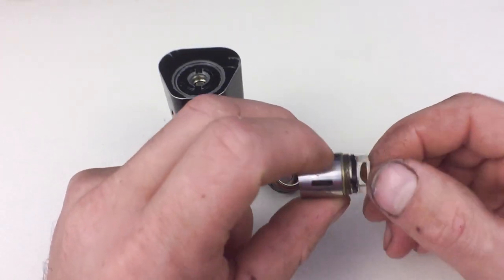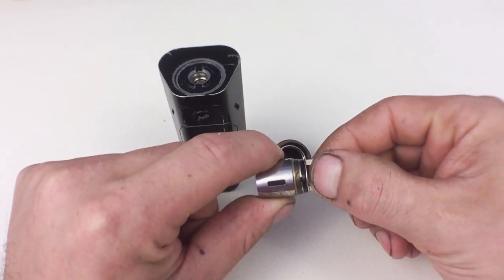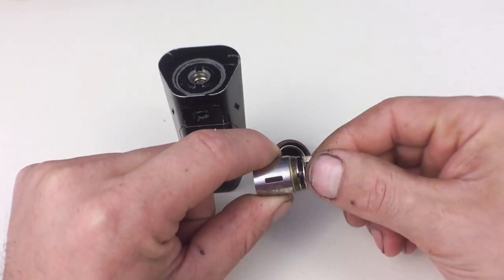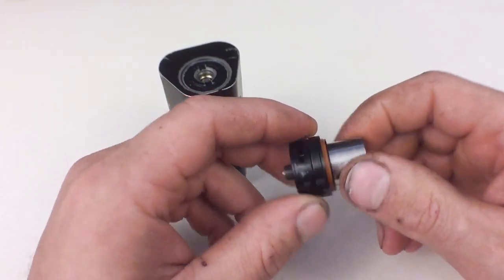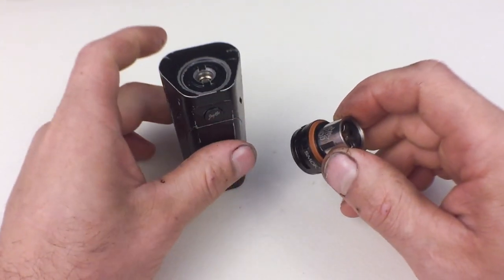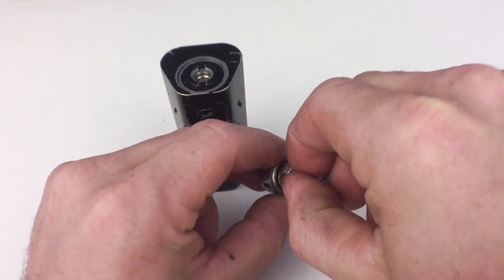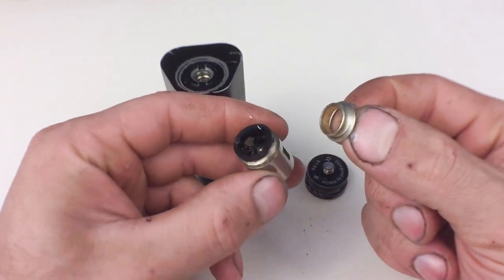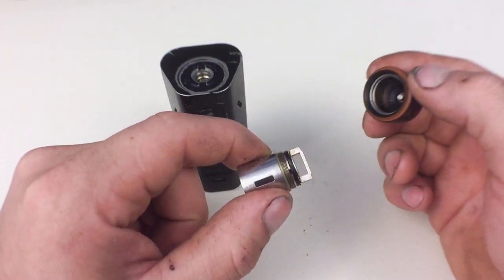2018! How to fix new coils! No Atomizer found!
How to fix brand new disposable or replaceable coils when they say no atomizer found right out of the box!